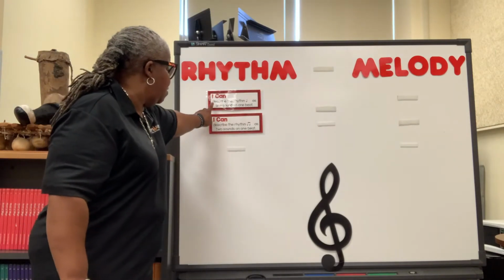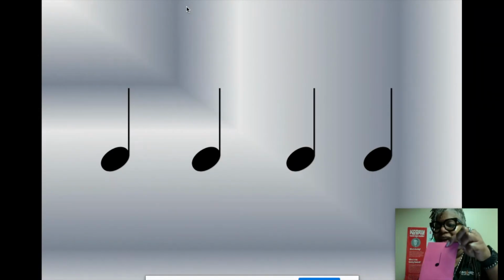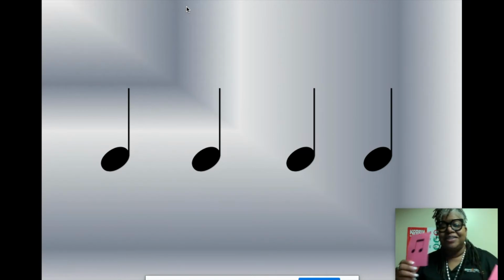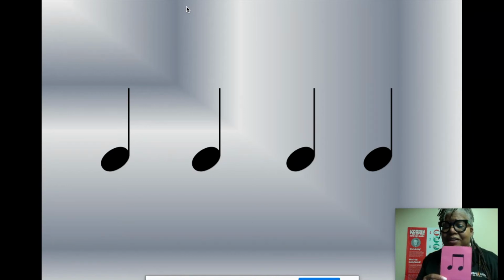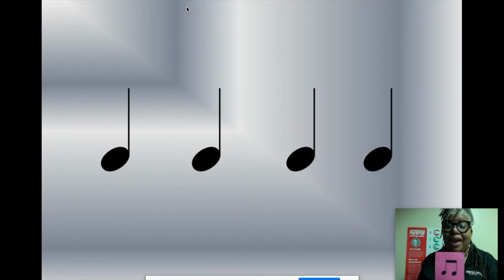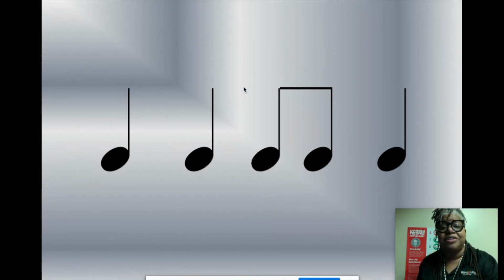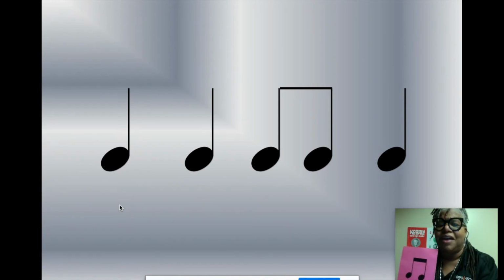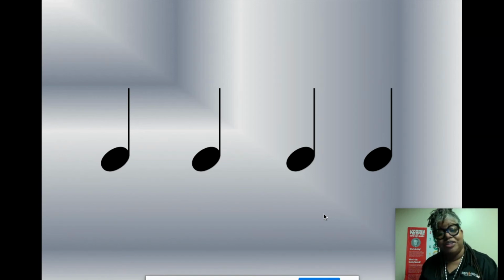3. COIT FALL 2020 RHYTHM LEARNING TARGET 2-3